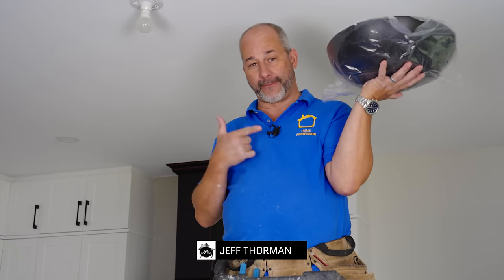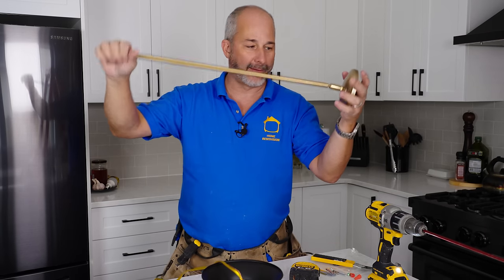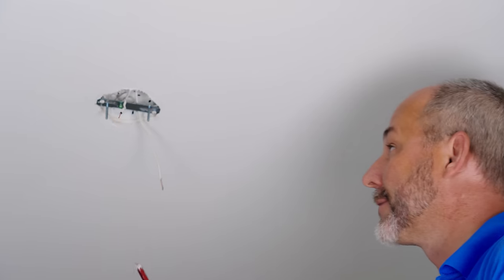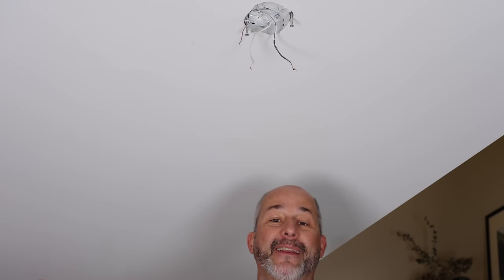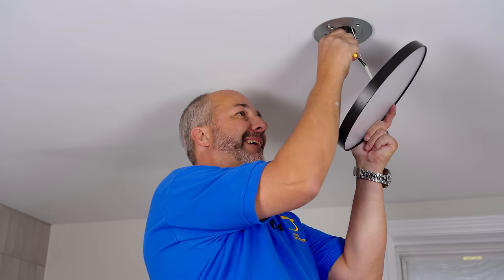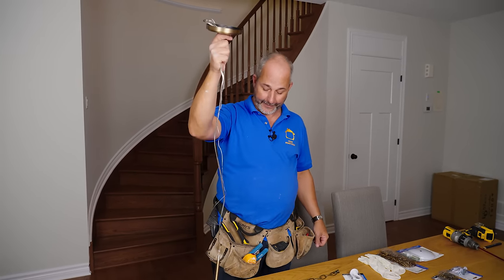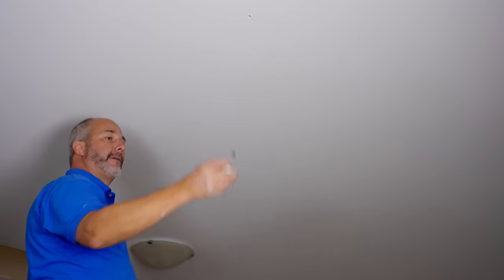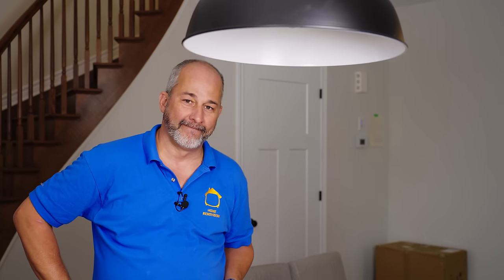How To Install Pendants, Flush Mount and Chandeliers, You Can Do This Yourself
You do NOT need an electrician to upgrade your light fixtures! You just need a couple tools and a bit of know-how. Today I'm installing pendant lights, flush-mount lights and LEDs and I'm showing you how to wire them safely so you can save money and have peace of mind. Be sure to leave your questions and comments below. For important links CLICK SHOW MORE ⬇⬇⬇⬇⬇⬇⬇⬇⬇⬇⬇⬇⬇⬇⬇⬇⬇

🔨 SHOP TOOLS 🔨

0:00 – Intro
0:55   – Pendant lights
20:21 – Flush Mount Fixtures
32:34 – Led room fixtures
36:46 – Chandelier